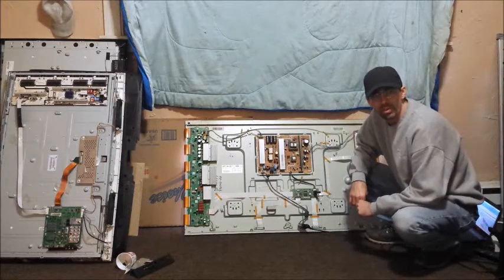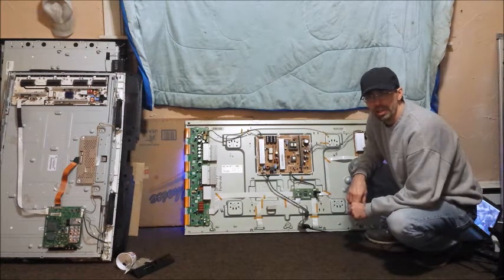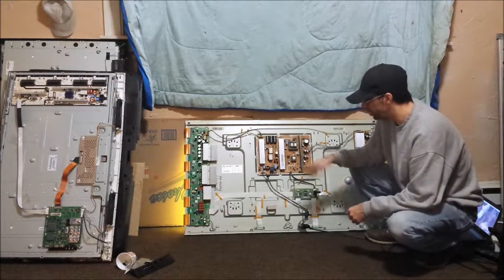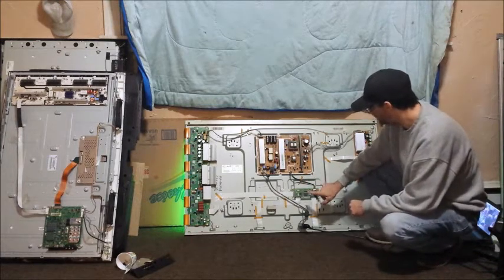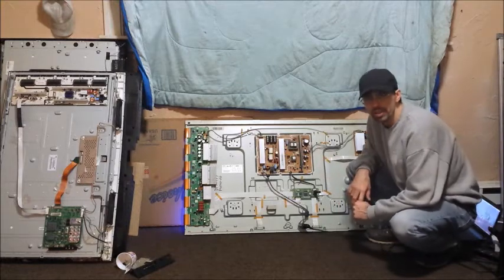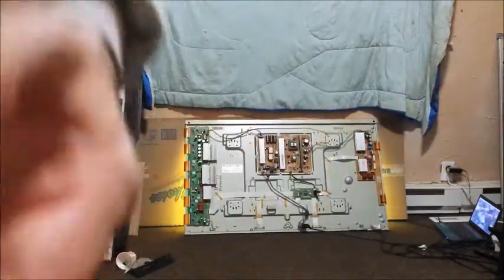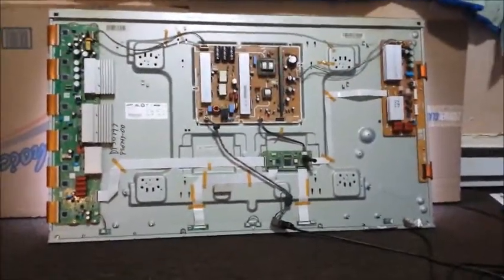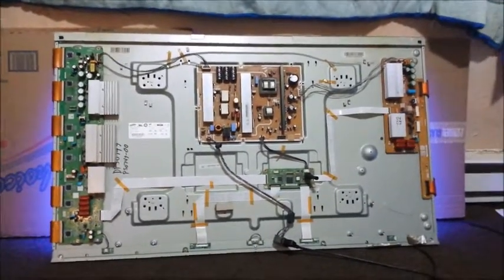LJ92-01601A Y-Sustain/BN44-00274A Power Supply Test Panel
LED Repair Tools:
Suction Cup
7/8" x 36" dowels
Cable Ties
GJ3C LED Tester
LED Lens Adhesive

Soldering Tools:
Hakko FX888D-23BY soldering iron
1.6mm Flat Tip
Cheap Hot Air Station
Recommended Hot Air Station
Hakko CHP 3-SA Straight Tweezers
Hakko CHP 7-SA Curved Tweezers
Hakko CHP-170 Micro Cutters
Edson Desoldering Pump
Hakko FR-301 Desoldering Tool

Soldering/Desoldering Supplies:
AMTECH NC-559-V2-TF Flux
NTE Desoldering Braid

Microscopes:
Recommended Microscope
Cheap Microscope
Cheap USB Microscope

Diagnostic tools:
Fluke 87v Multimeter
Fluke 117 Multimeter (cheaper)
Fluke Deluxe Probe Set
Cheap Multimeter
ESR Meter
Semiconductor Tester
Bench Power Supply
Triple Output Power Supply
Rigol DS1054Z Oscilloscope
Variac w/ Isolation
50pc Test Lead Set w/Aligator Clips